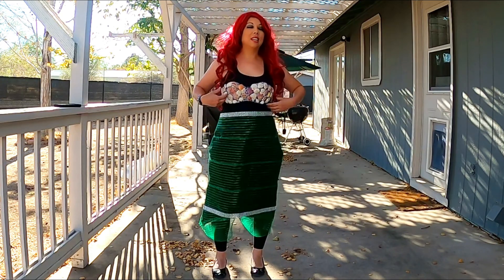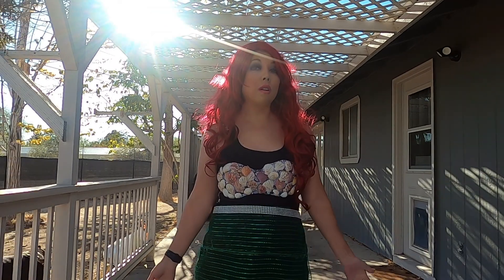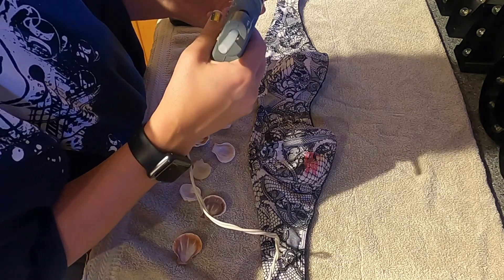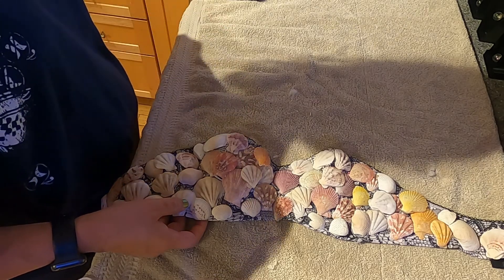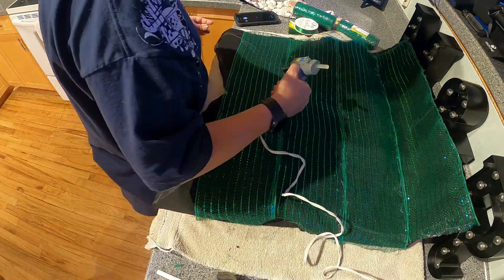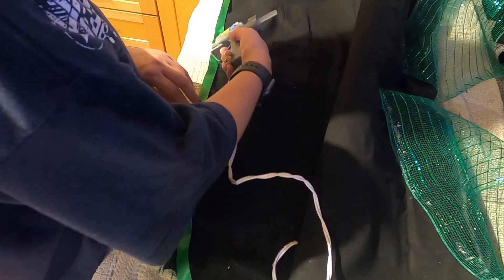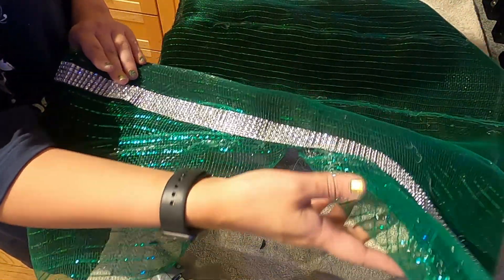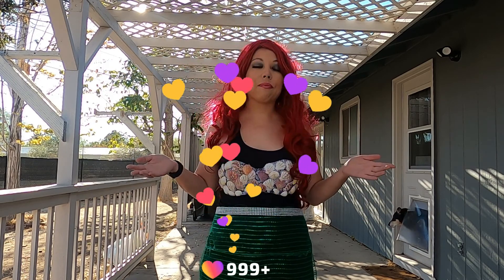Cute & Affordable Mermaid Costume DIY (Dollar Tree Supplies)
My friend invited a small group of ladies over to her house for a Karaoke night and to dress up as our favorite character.  So, I wanted to make my own costume since it's a lot more fun to do a DIY costume and it often costs less than buying one.  I will show you how I made a seashell top and mermaid tail apron for this costume. I bought the items (that I didn't have at my house) from the Dollar Tree and spent a total of $5.  Please join me for this creative and fun Mermaid DIY!